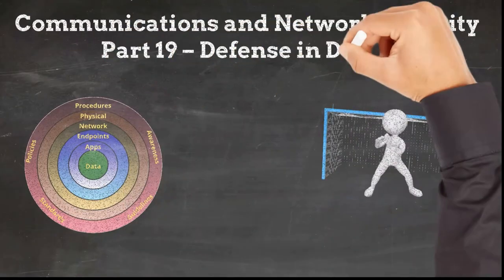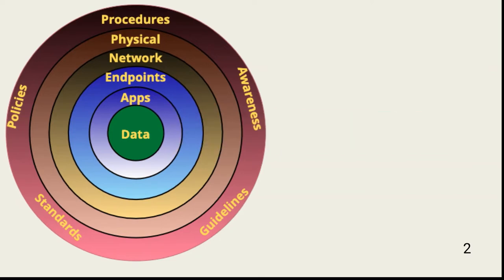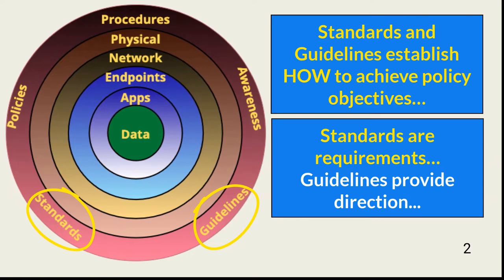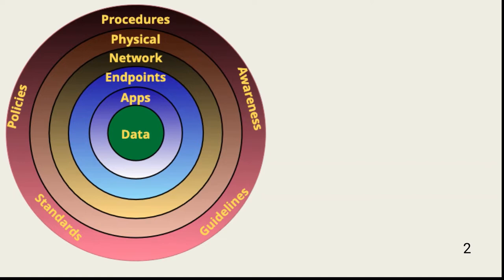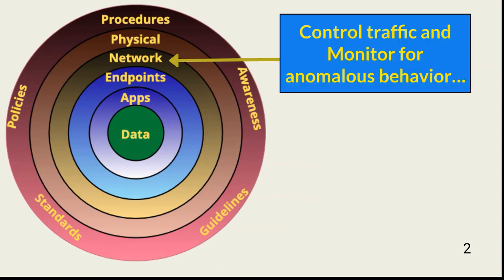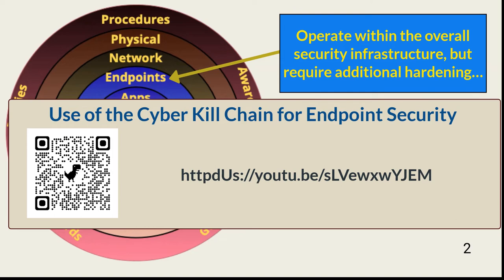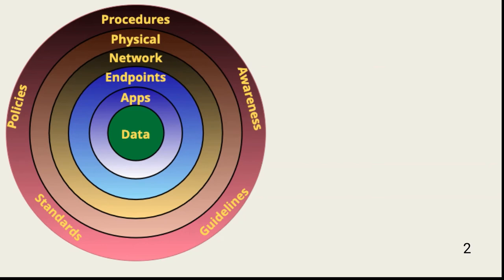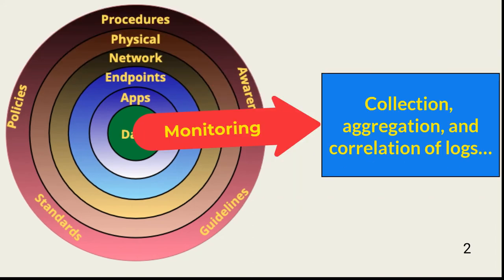Communications and Network Security Part 19 – Defense in Depth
Review the Table of Contents below.  In this lesson, we step through the security layers needed to protect sensitive data and highly categorized resources.  Implementing reasonable and appropriate security at each layer is an implementation of defense in depth.  You can download the script for this video from links within the video.

Table of Contents:
00:00 - Intro
00:29 - Overview
01:22 - Administrative Layer
03:55 - Physical Layer
04:21 - Network Layer
05:01 - Endpoint Layer
05:34 - Application Layer
06:16 - Data Layer
06:34 - Testing, verification, and monitoring